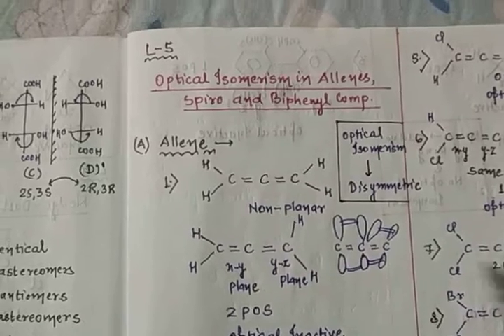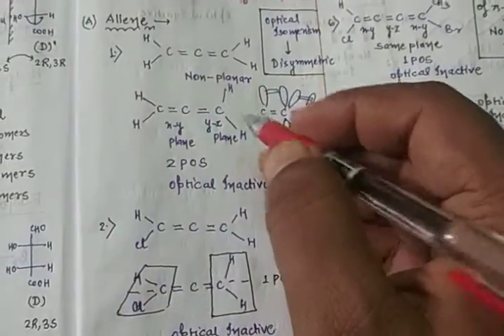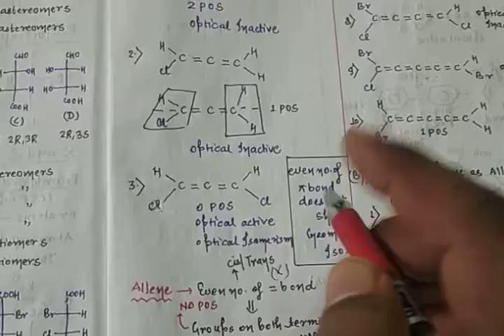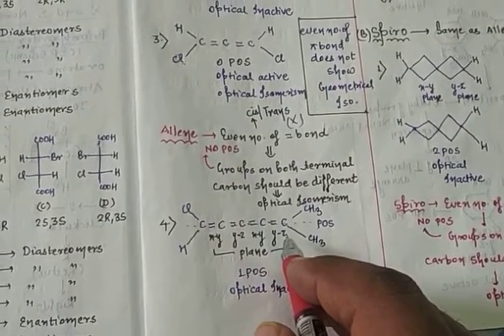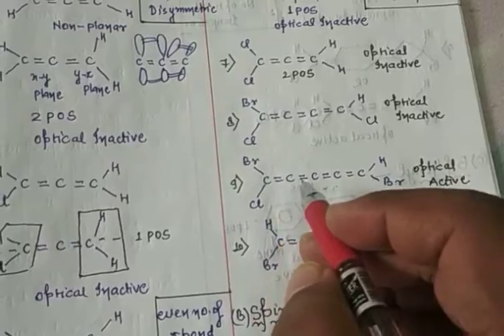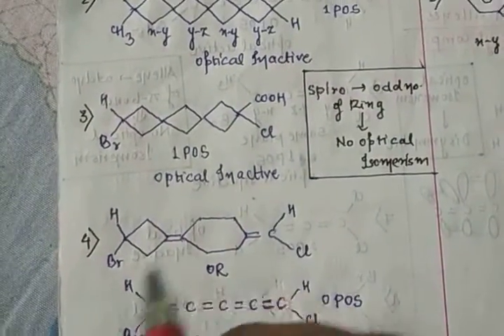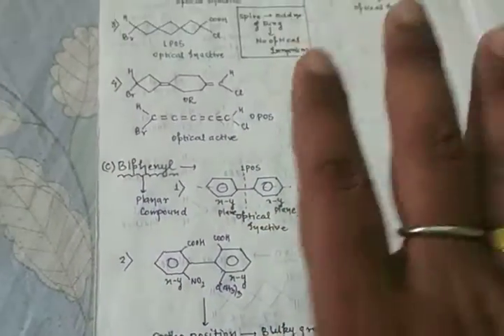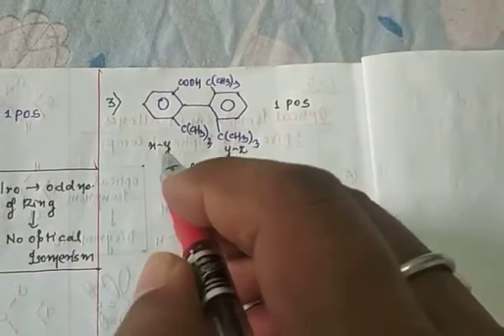Isomerism (Part 18)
Optical Isomerism in Allenes, Spiro and Biphenyl